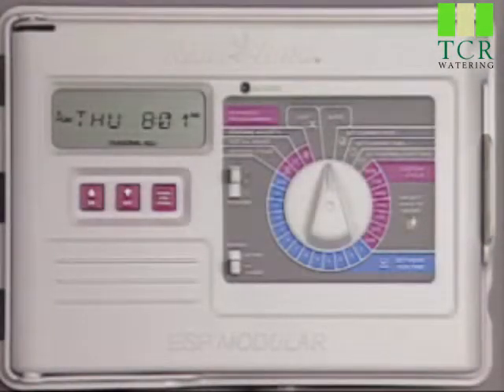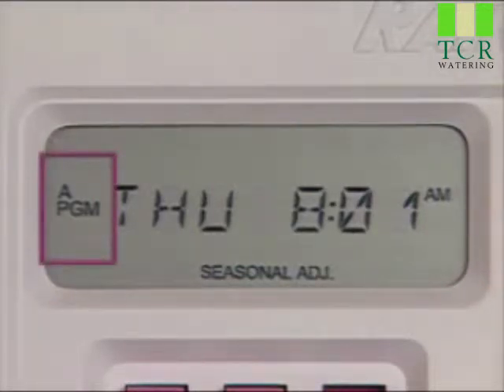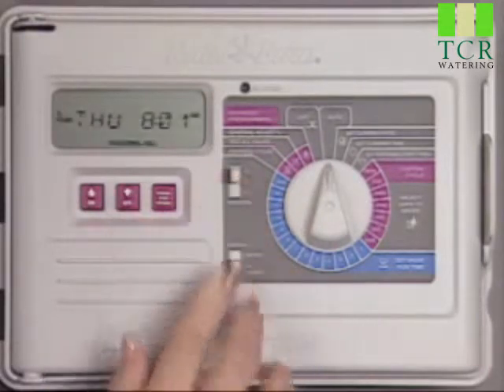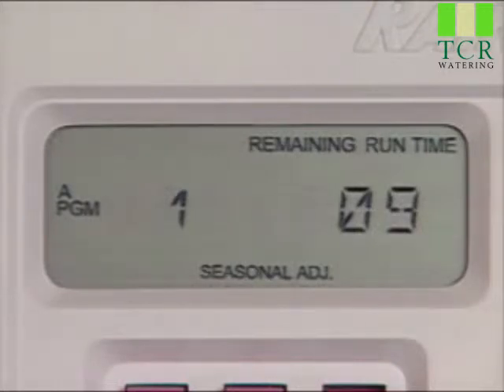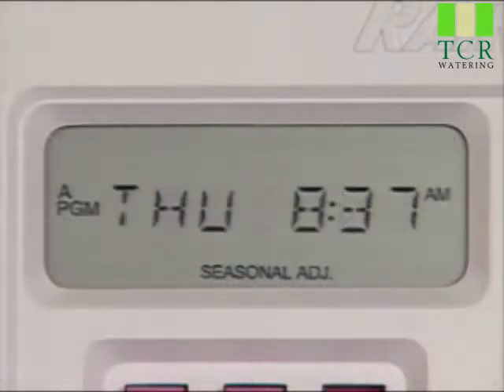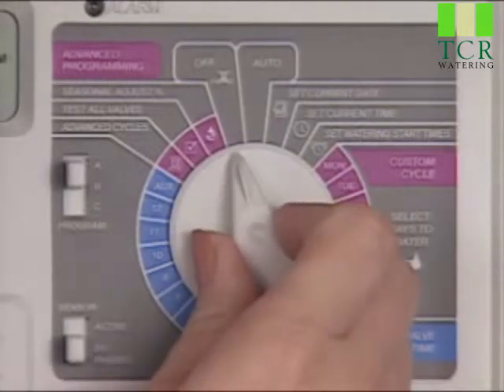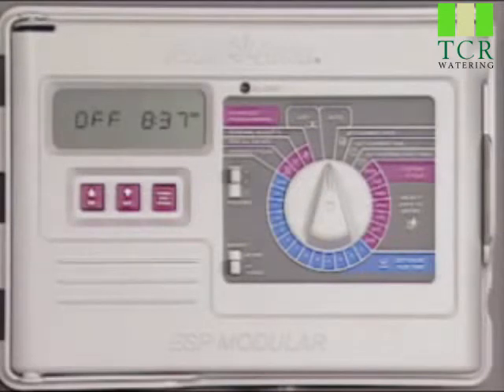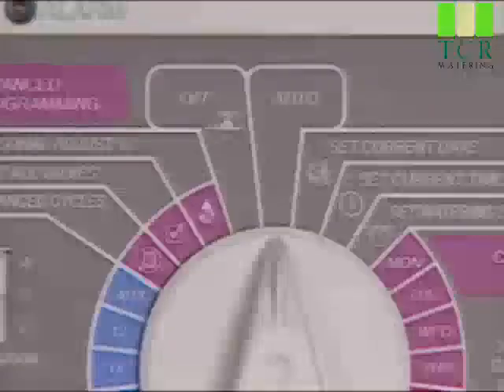Programming a Rain Bird ESP Controller / Manually run a program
How to operate the manual on and off adjustment on the Rain Bird ESP Controller